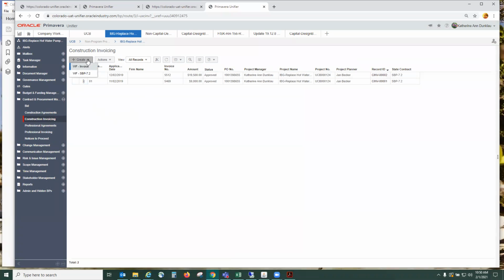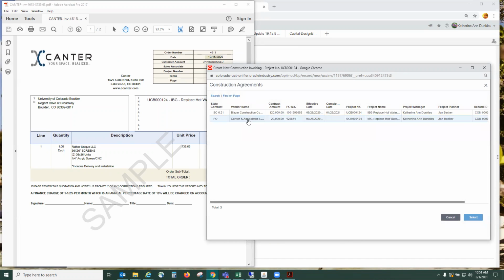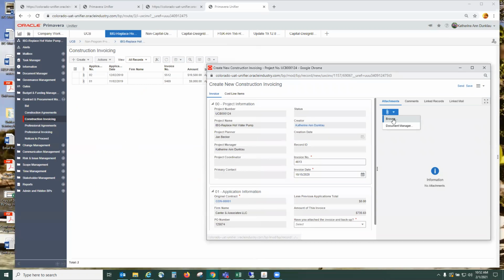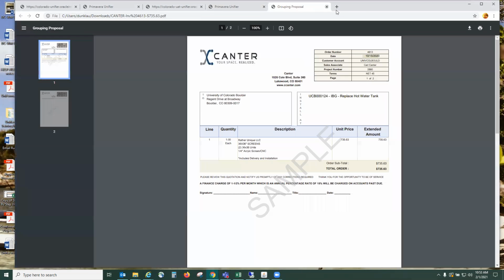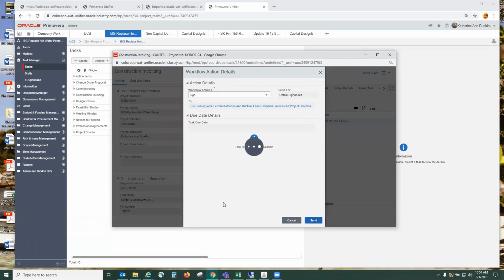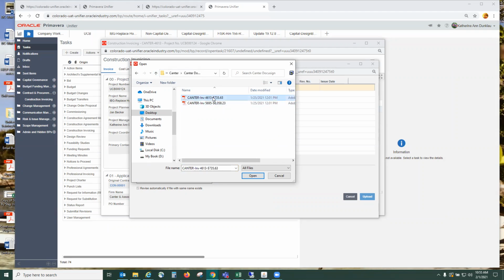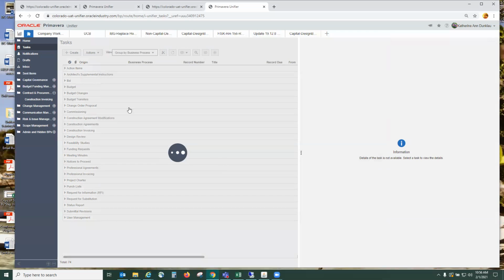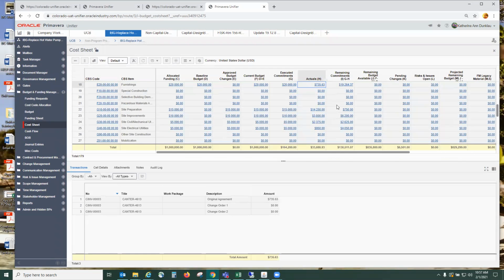Invoicing PO First Invoice